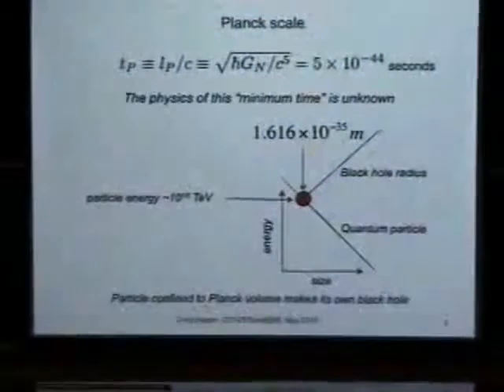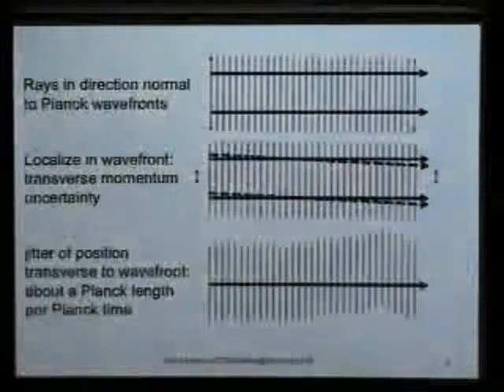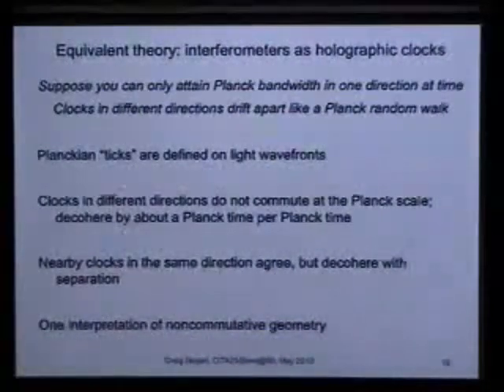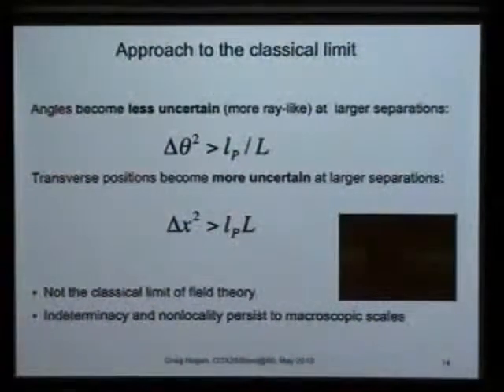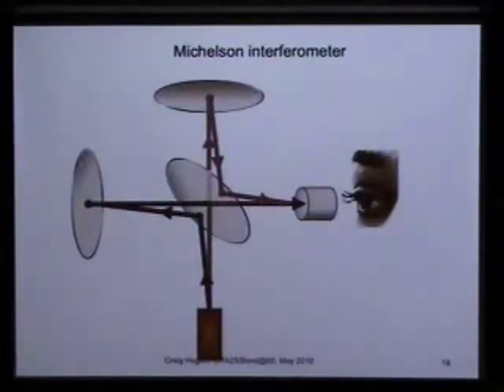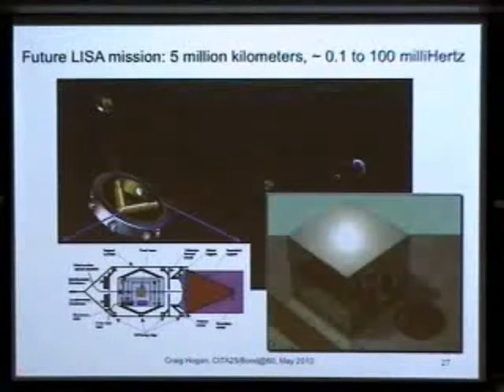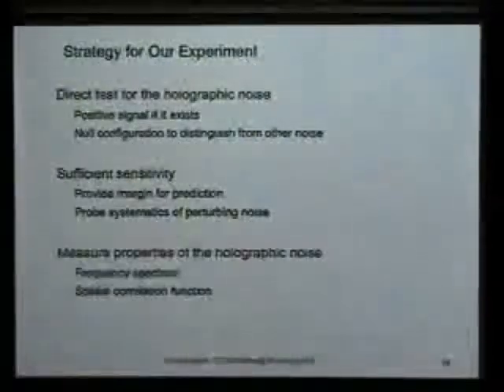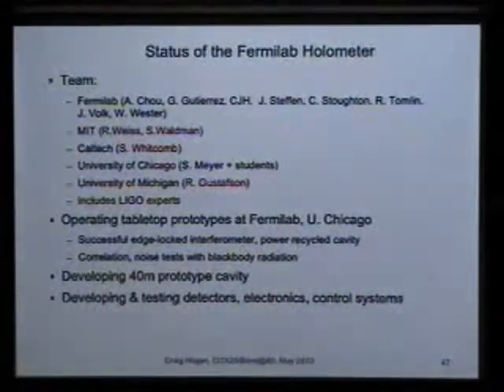CITA 283: Bondfest Day 1 - Part 6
Title: Bondfest Day 1 - Part 6
Speaker: Craig Hogan
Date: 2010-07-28